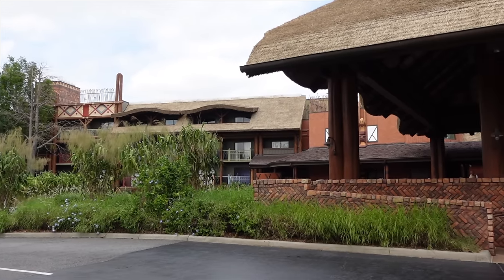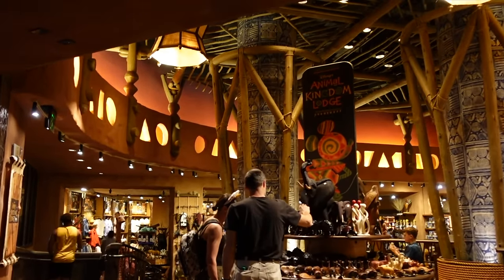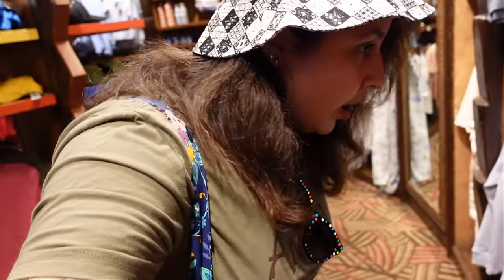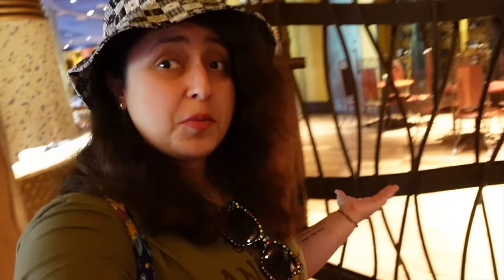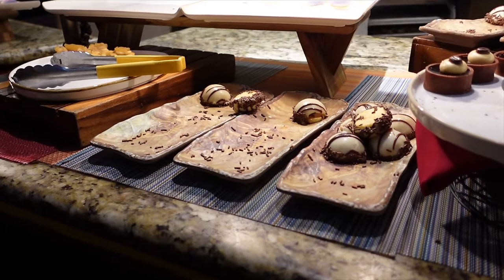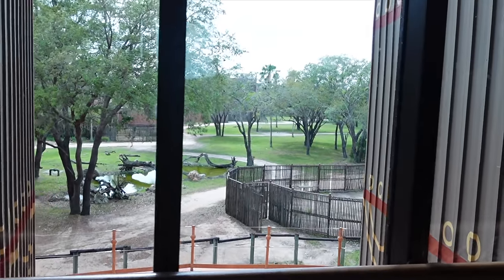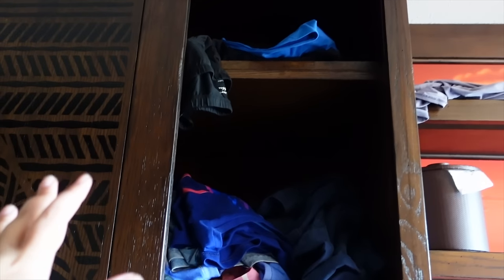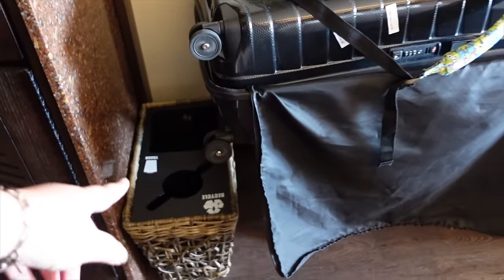Disney's ANIMAL KINGDOM LODGE Jambo House FULL TOUR | Savanna View ROOM, Restaurants & MORE! 2023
Welcome to a Walt Disney World dining review! In this video, I eat dinner at Boma Flavors of Africa in Disney's Animal Kingdom Lodge for the first time! I show you the buffet, from starters, main courses and desserts, and try the famous zebra domes! Have you eaten at Boma before? What's your favourite Animal Kingdom Lodge restaurant?
This video was filmed in March 2023.
► Travel Essentials
WALT DISNEY WORLD ANIMAL KINGDOM LODGE FULL TOUR JAMBO HOUSE SAVANNA VIEW ROOMS RESTAURANTS JIKO BOMA SANAA MARA
00:00 - Intro
01:10 - Reception Lobby
06:10 - Zawadi Shop
16:01 - Restaurants
21:14 - The Mara Quick Service
23:20 - Zebra Domes
26:23 - Swimming pool
28:14 - Fitness Centre
30:05 - Museum
35:40 - Room tour
51:05 - Savanna View
58:07 - No balloons!
59:22 - Resort Buses
1:00:00 - Animals Viewing Spots
1:02:25 - Outro